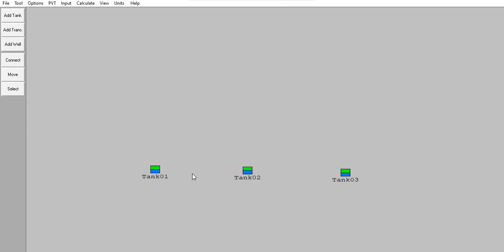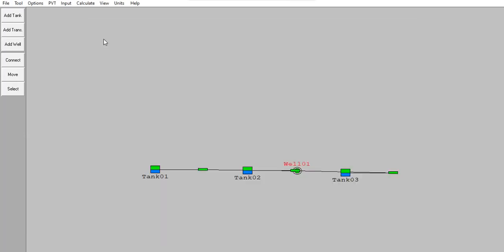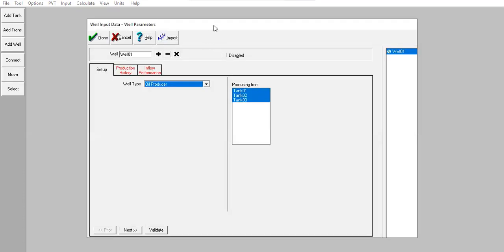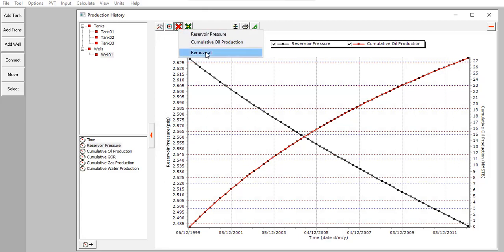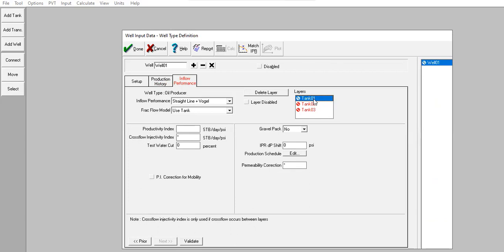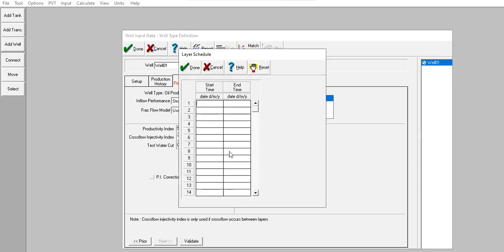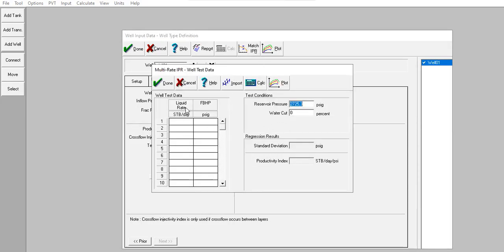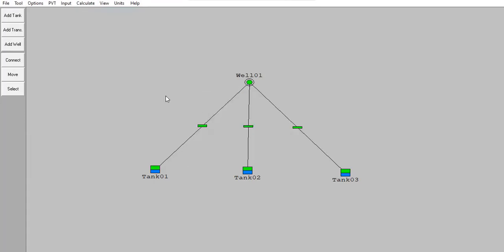MBAL Tutorial 69: Reservoir Allocation | Connecting the Well with the Reservoirs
Reservoir Allocation in MBAL